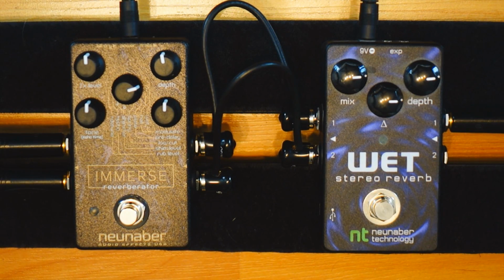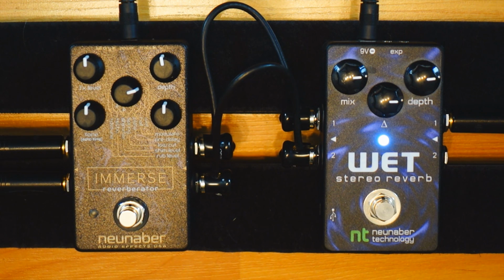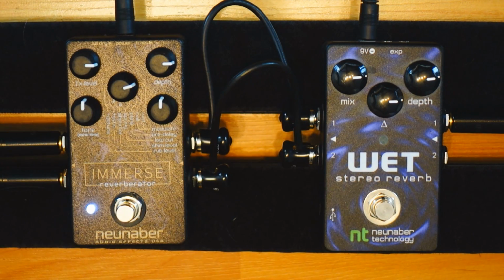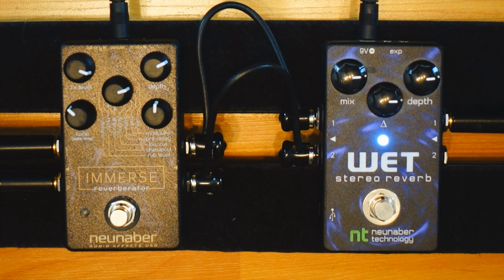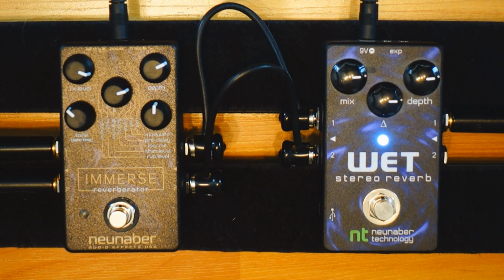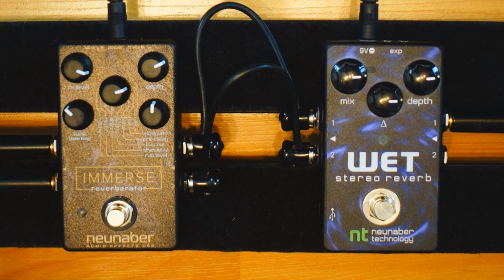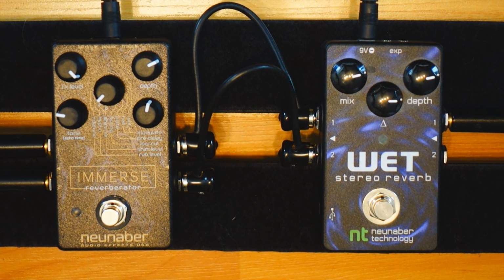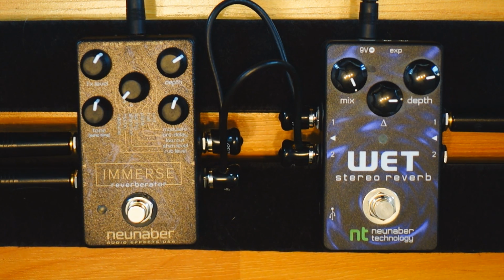Neunaber Immerse vs. Wet Stereo Reverb - Do they sound the same?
►► Free Mini-Course on Ambient Guitar Chord Structures: 🎁

I am compared the Neunaber Immerse to the Neunaber Wet Stereo Reverb by trying to replicate exactly the same sound on the Wet algorithm.

If you were comparing your options, I can tell you that, at the same price point, the Immerse is the way to go! 7 more readily available reverb types, accessible tone knob, kill-dry switch, deeper reverbs... it's a clear winner! But the Stereo Wet Reverb is still very special.